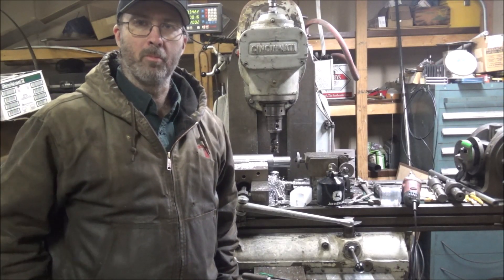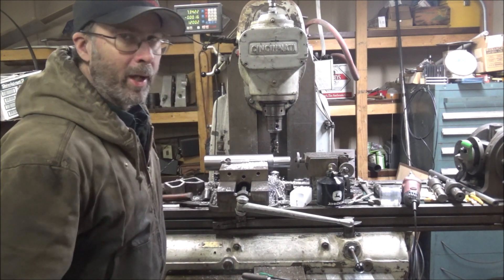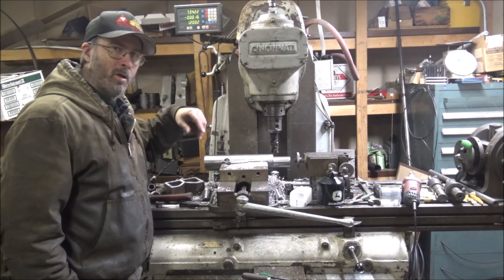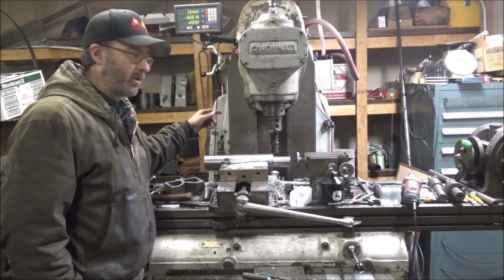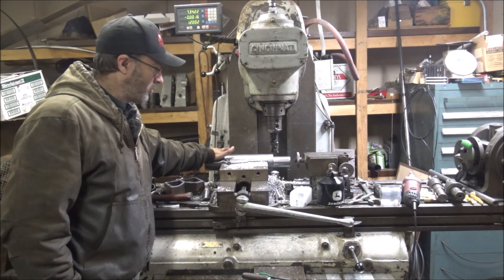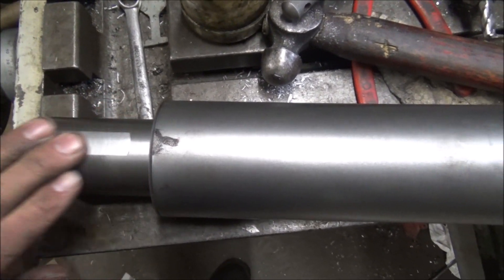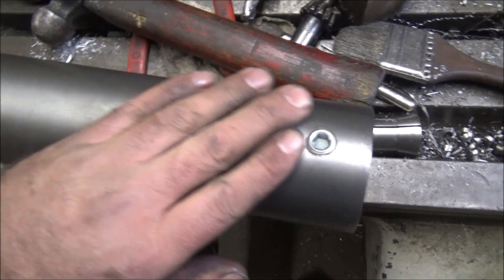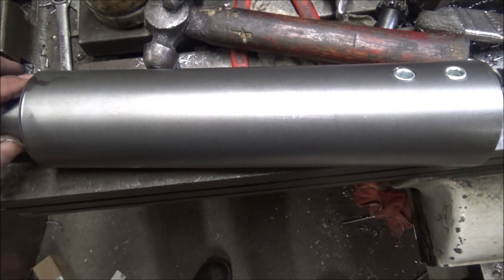Making a Boring Bar Extension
Projects breed projects and this is another one! In this video I mainly discuss my thoughts behind making a boring bar extension so that it will be a strong viable piece that I can use for multiple jobs in the future.